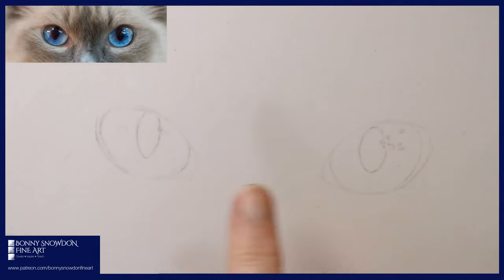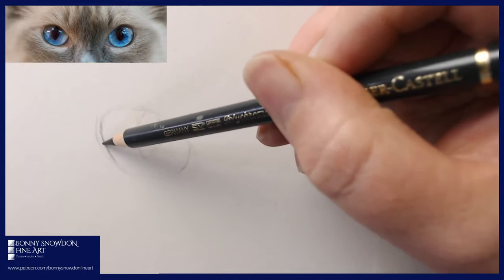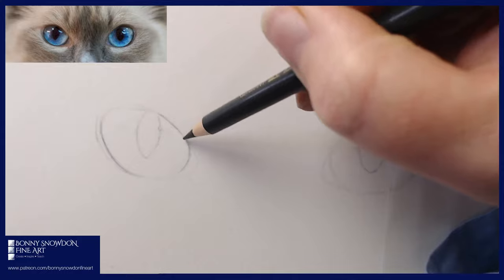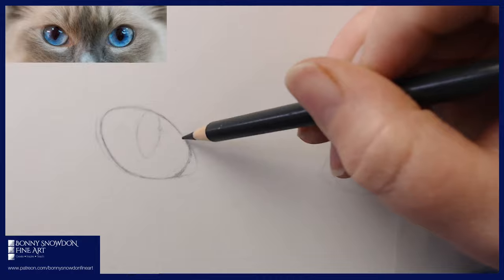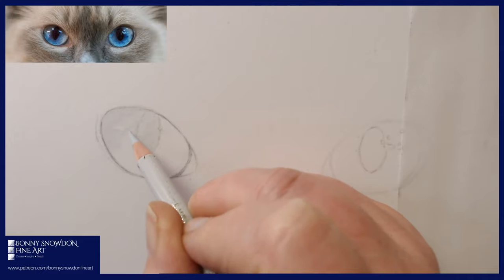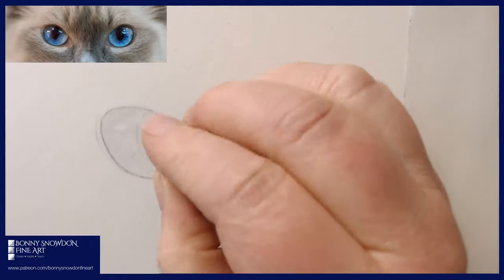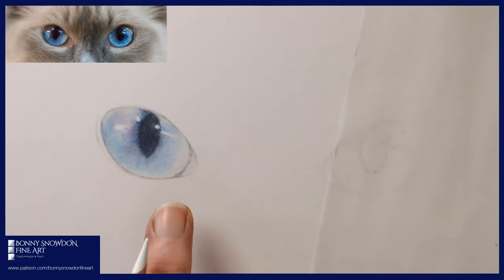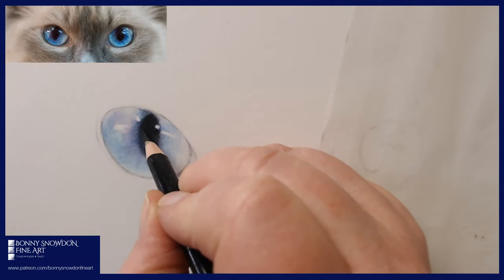Free Virtual Workshop - Drawing Cat Eyes with Coloured Pencils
Thank you all for joining me - I do hope it was useful :)

You can download all the resources including ref photo, line art and materials list